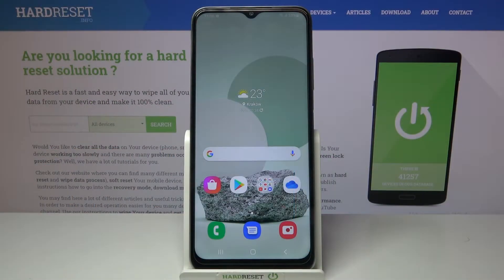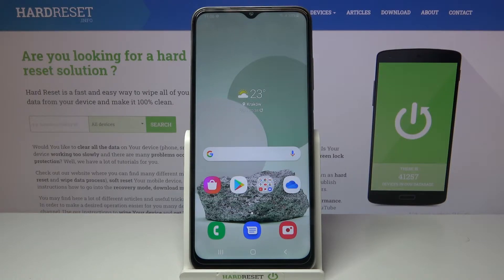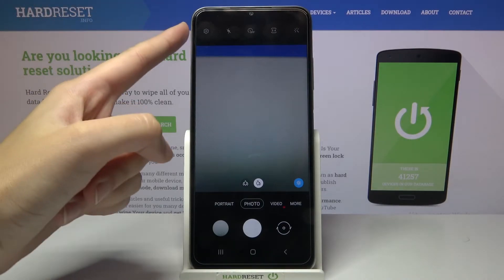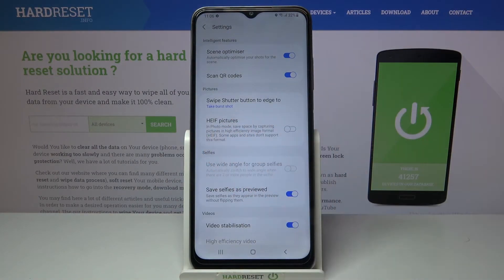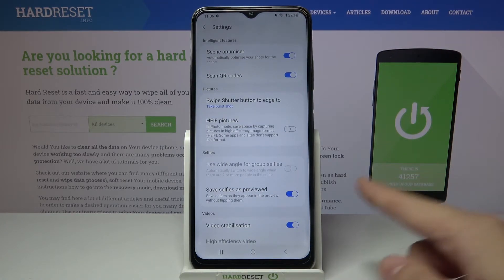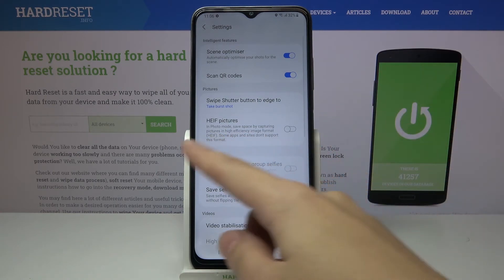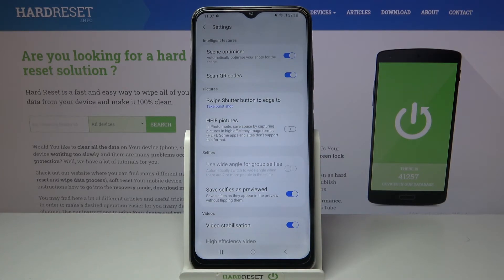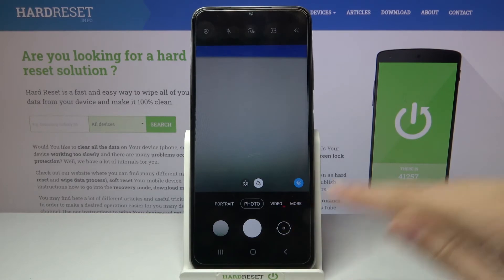How to Enable/Disable Camera Mirror Effect in SAMSUNG Galaxy A03s – Customize Camera Options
Read more info about SAMSUNG Galaxy A03s:
Wondering how to switch on/switch off camera mirror effect in SAMSUNG Galaxy A03s? Are you looking for a setting that allows you to manage the camera mirror effect in SAMSUNG Galaxy A03s? In the enclosed tutorial, we explain to you how to enable/disable the camera mirror effect in SAMSUNG Galaxy A03s. If you have a problem with the fact that after taking a photo it looks different, it has so-called the Mirror Effect, we will show you how to smoothly manage this option. Follow the whole instructions and learn how to get access to the camera settings and successfully turn on/turn off the camera mirror effect in your Samsung device. Visit our HardReset.info YT channel and discover many useful tutorials for SAMSUNG Galaxy A03s.